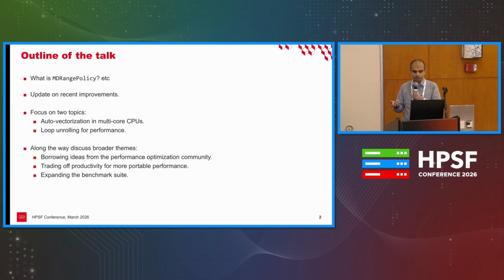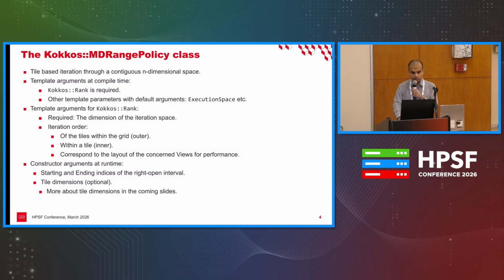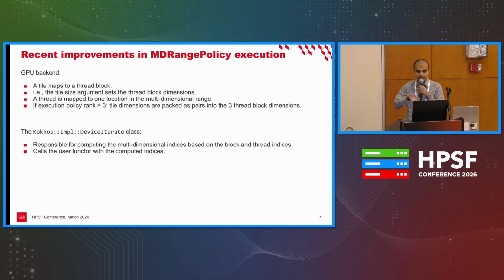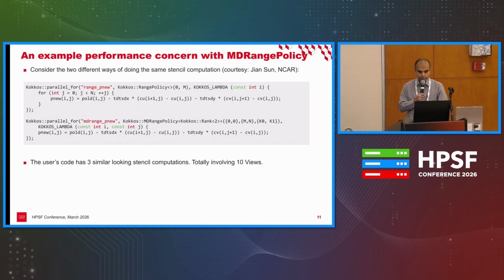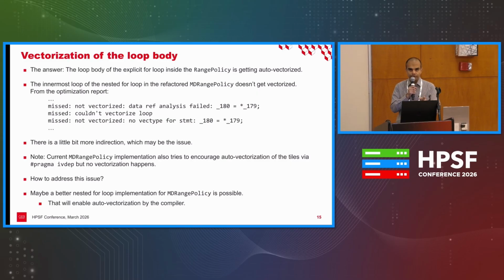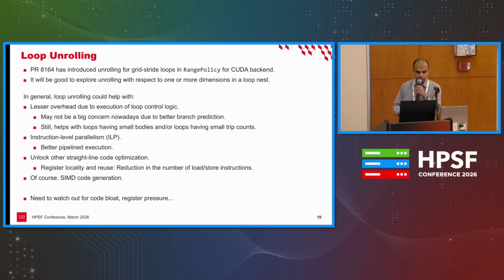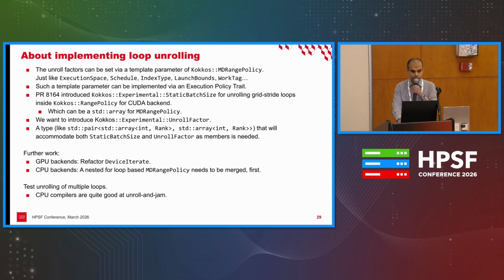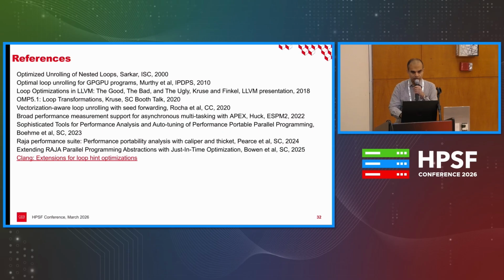Towards More Efficient MDRangePolicy Execution - Hariprasad Kannan, CEA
Multidimensional parallel operations are central to Kokkos. The efficient execution of tightly nested parallel operations with MDRangePolicy is an important concern. We will describe our efforts so far, towards improving MDRangePolicy performance. To start with, we will see how to identify areas of improvement through benchmark programs. We will then see how differing approaches are needed for improving performance on CPUs and GPUs. We have observed that reducing register usage considerably helps for GPUs and that enabling vectorization could significantly aid in the case of CPUs. MDRangePolicy execution is an interesting problem at the intersection of Performance, Portability and Productivity. We will conclude with some thoughts on giving more control to the programmer in order to achieve more performance and how it can be done portably.